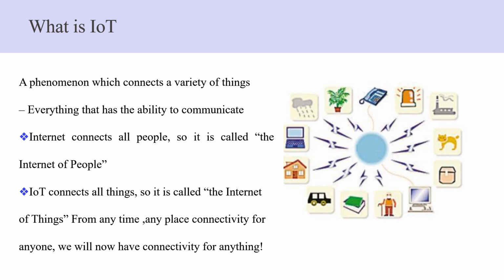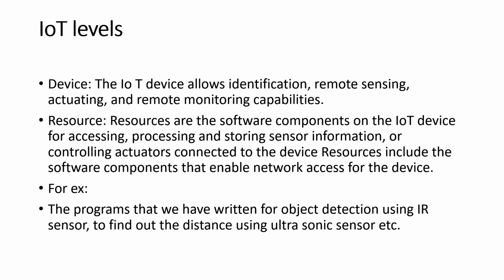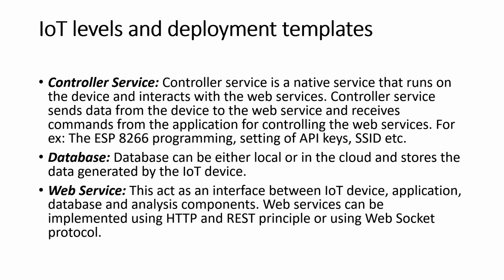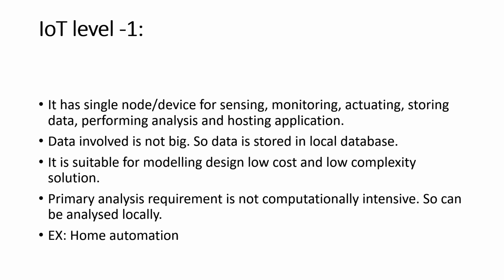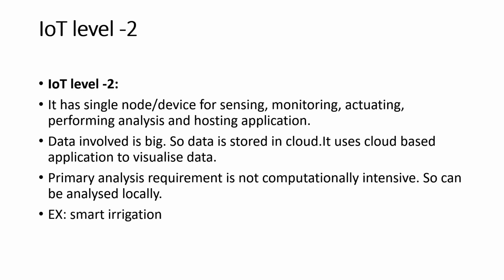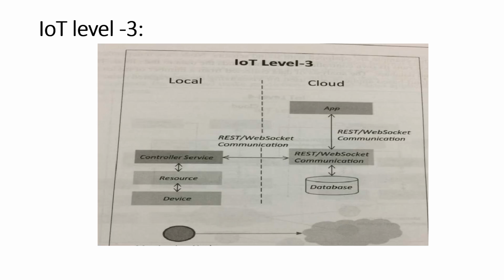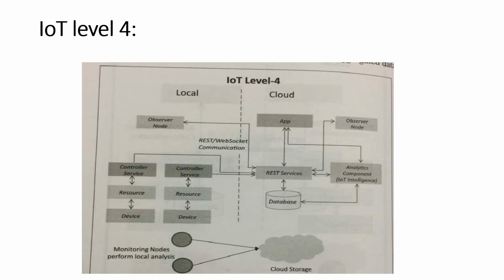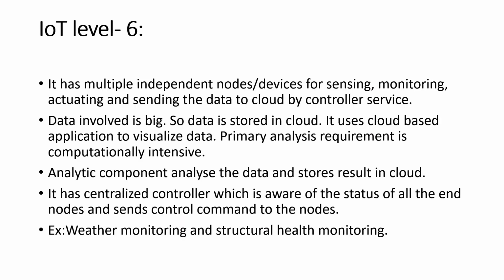4 1 IOTLEVELS